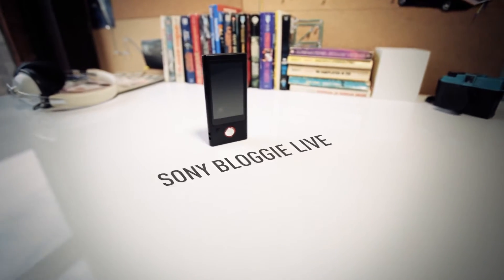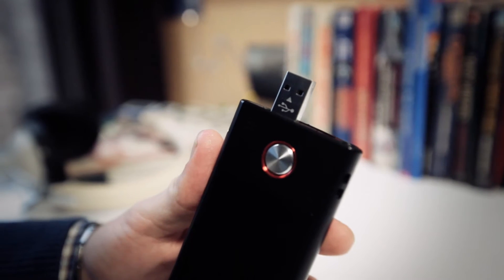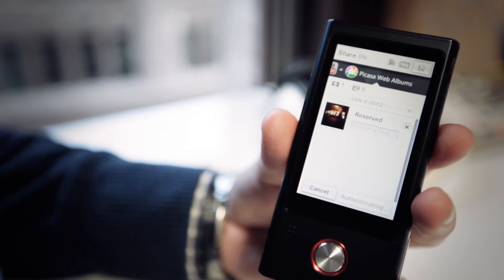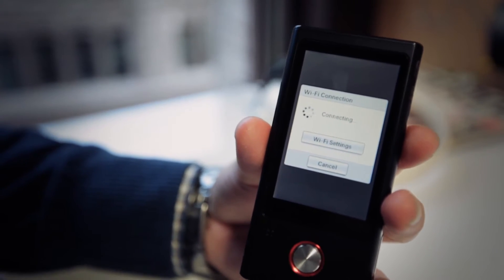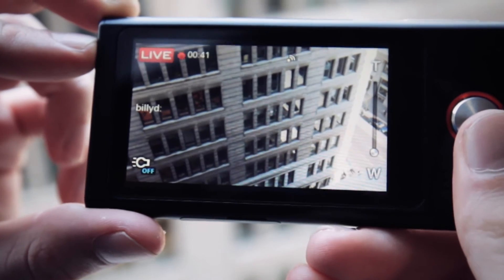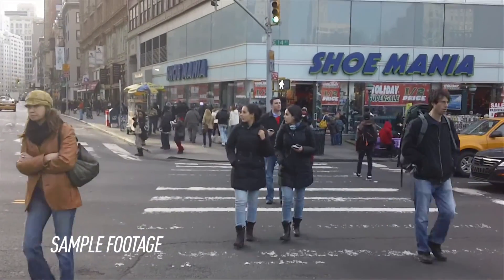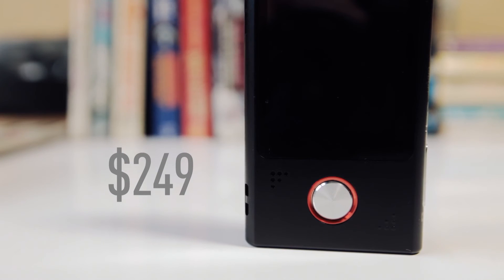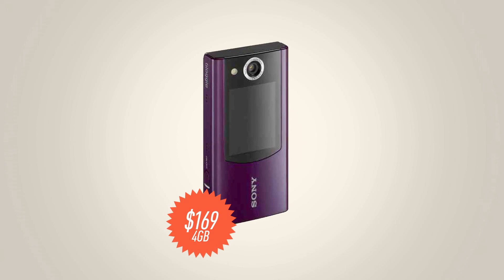Sony Bloggie Live review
David reviews the Sony Bloggie Live.